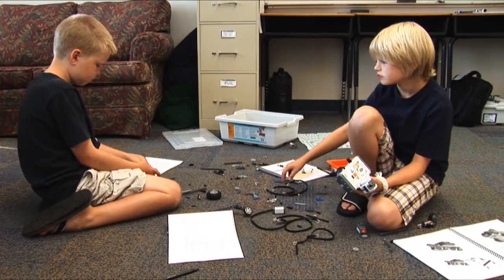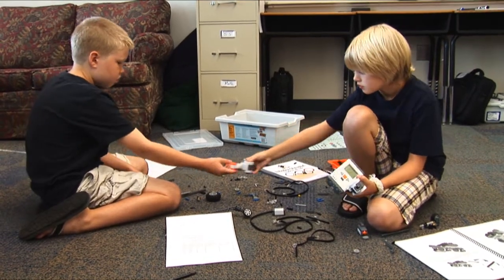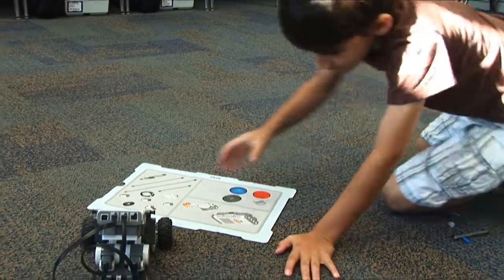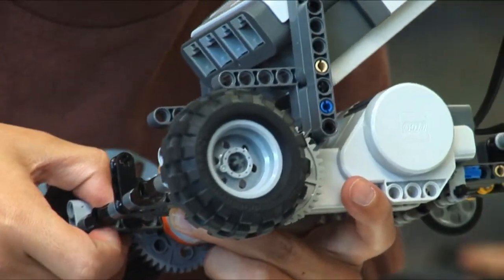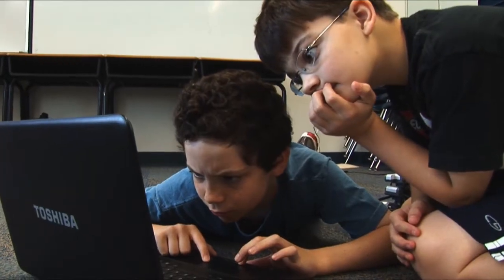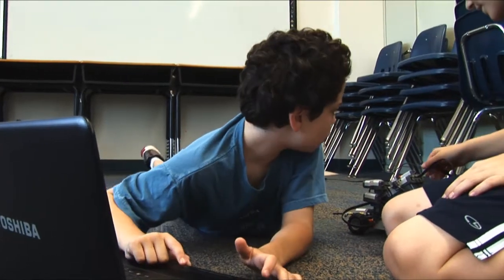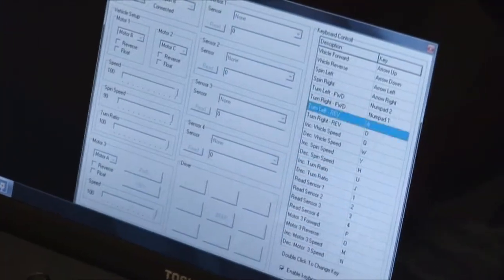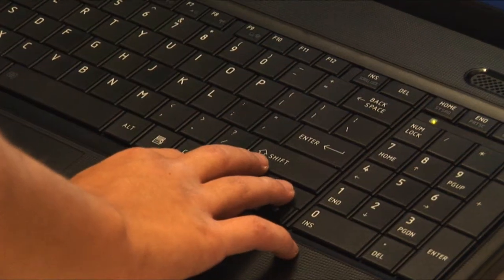Fairfax Collegiate: Robotics Olympiad course